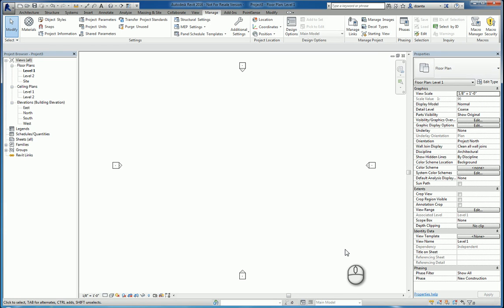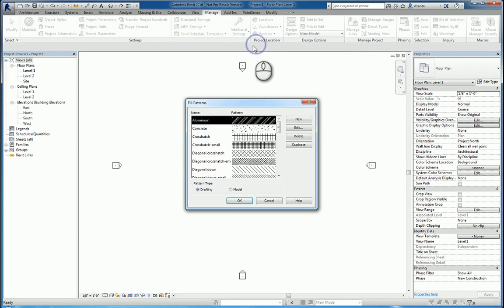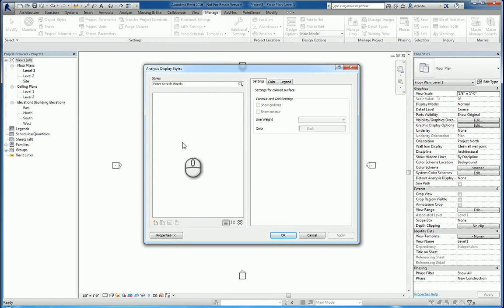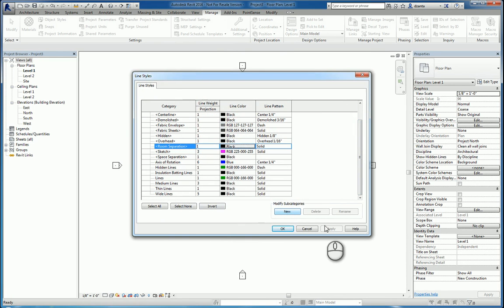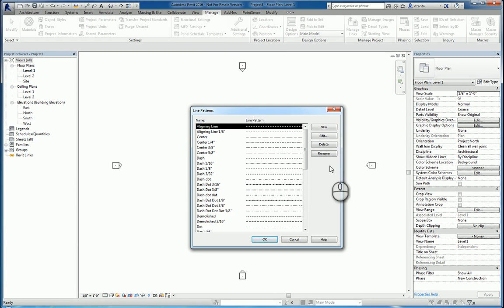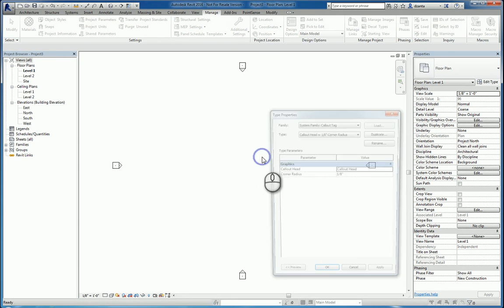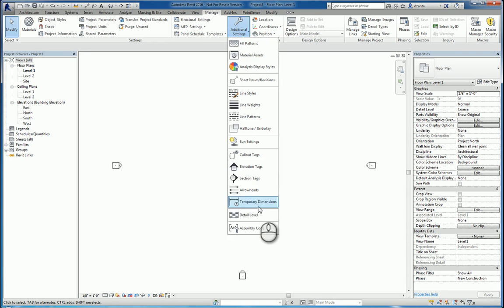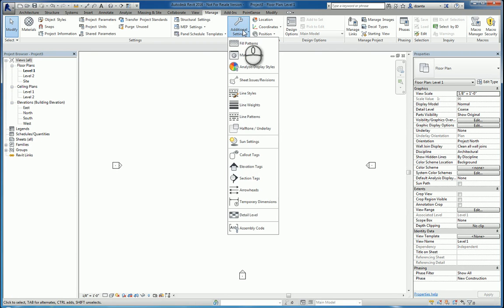Revit: Additonal Settings Commands